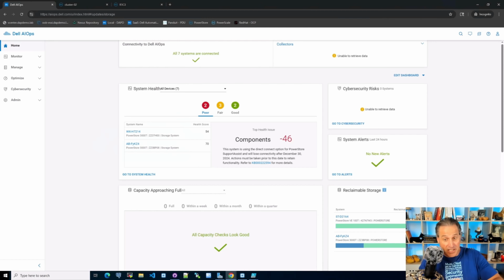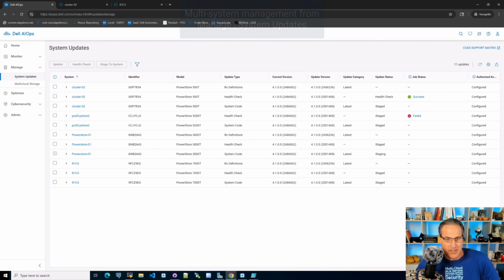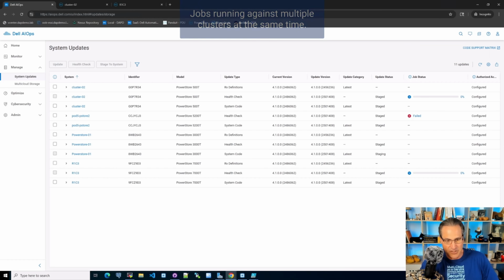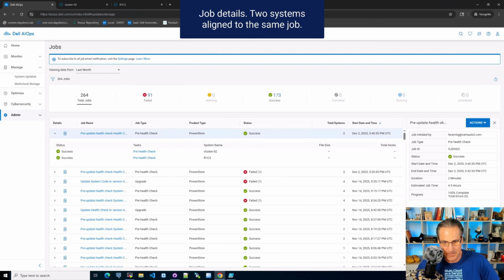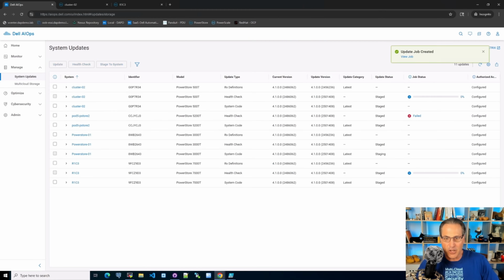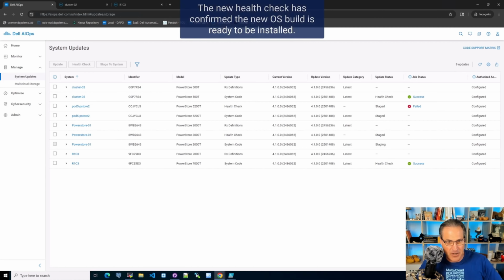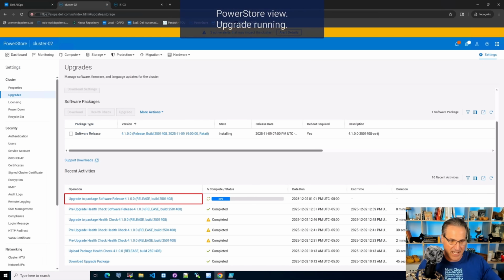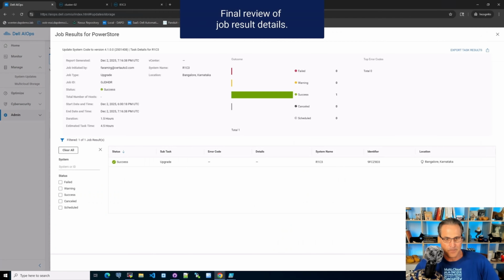209 - PowerStore multi-system management with AIOps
Discover the details of multi-system storage management updates for Dell Storage with AIOps.

0:00 Intro
0:40 Dell AIOps dashboard
1:17 in-context guides
2:42 Update types
3:00 Job details
4:27 Health check libraries
5:16 Apply system updates
6:20 Multi-system update complete